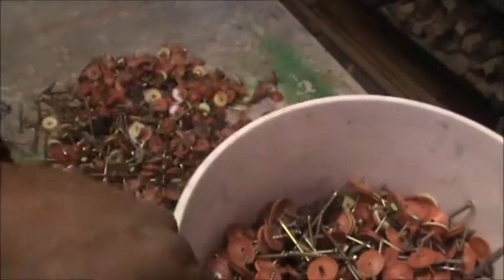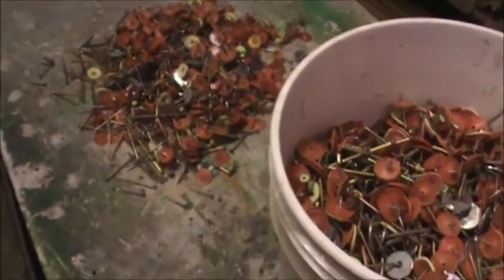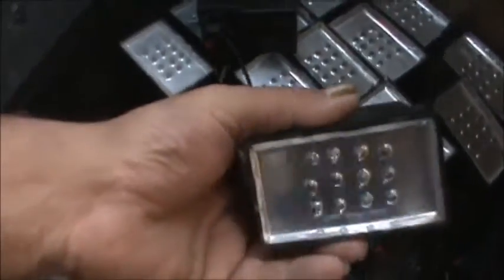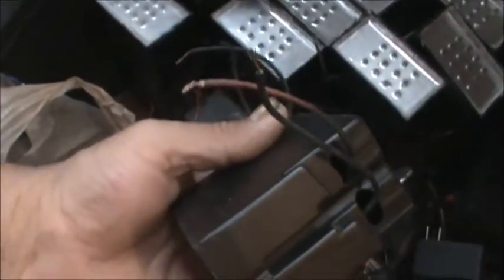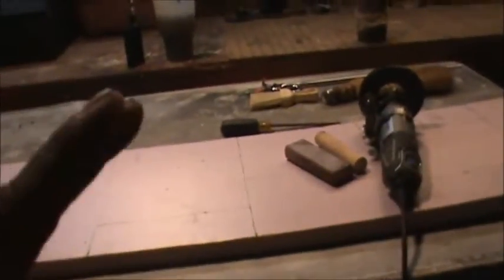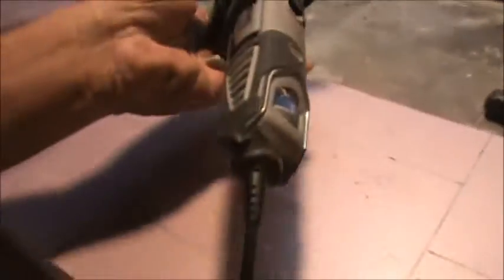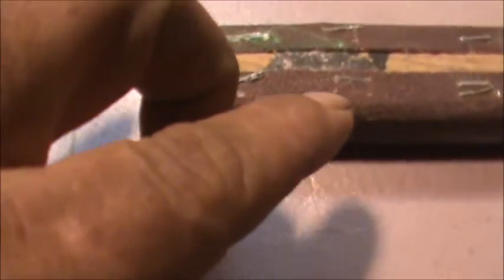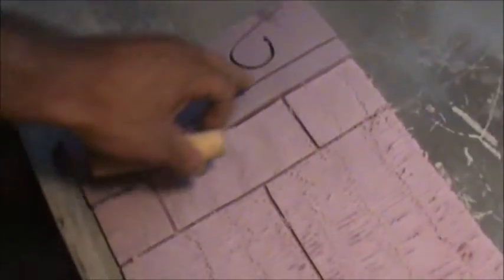Hodge Podge 101 11-28-16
now that Halloween is done and put away, and the Xmas display is up and working we take the plunge and get started on a few Halloween projects for the 2017 season.